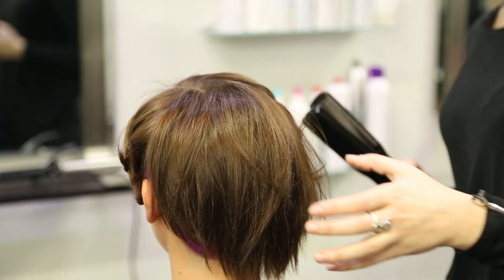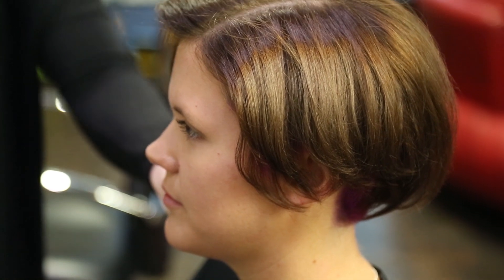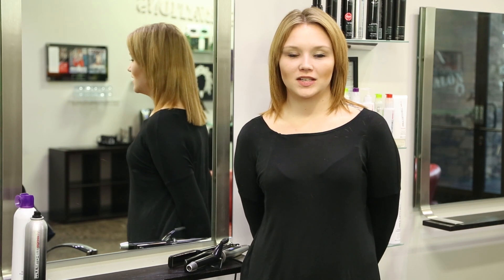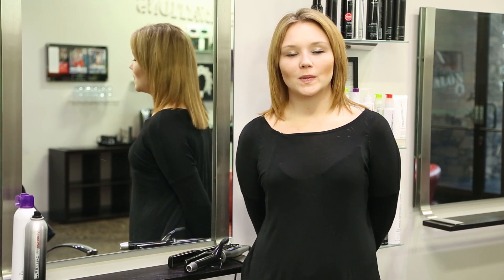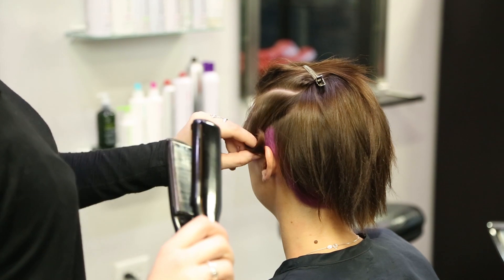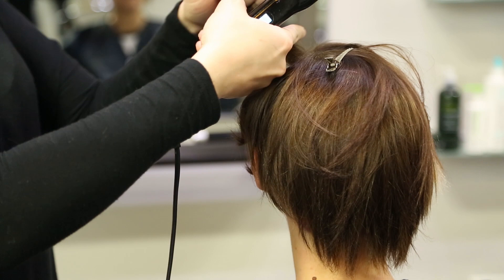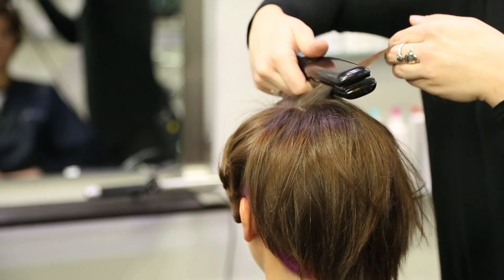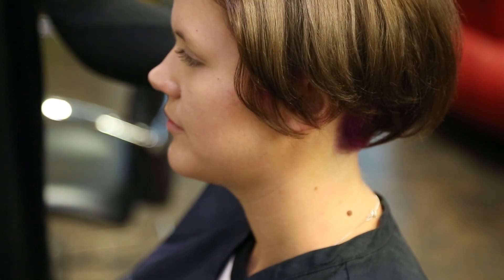How to Style an A-Line Haircut for a Wedding : Hairstyles for Events & Every Day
With A-line haircuts it's very common for them to be asymmetrical as well. Style an A-line haircut for a wedding with help from an experienced hair professional in this free video clip.

Expert: Bailey Roberts
Bio: Bailey Roberts is a hairstylist for the Kelly Cardenas Salon in Las Vegas, Nevada.

Series Description: You always want to keep the event in question in mind before you pick your hairstyle. Learn about hairstyles for events or everyday affairs with help from an experienced hair professional in this free video series.